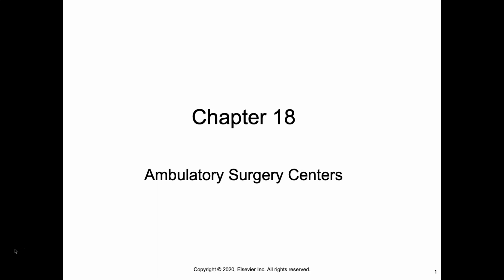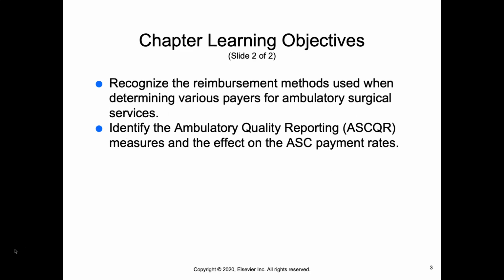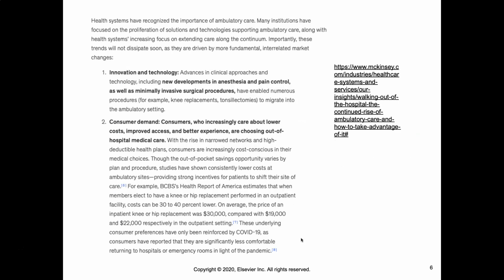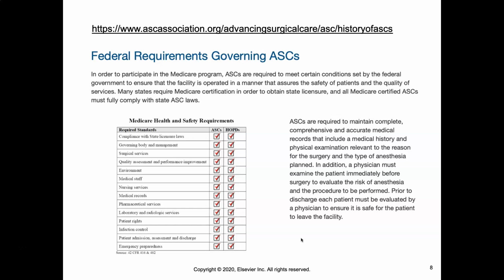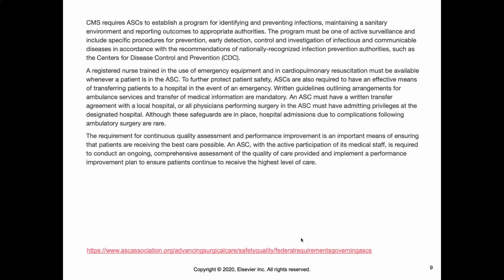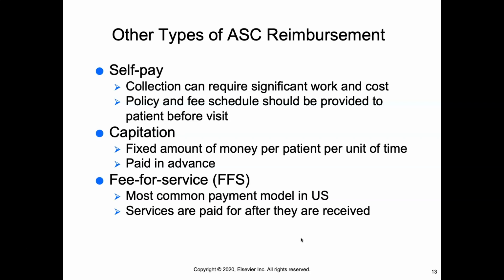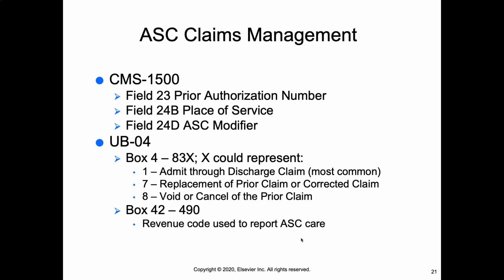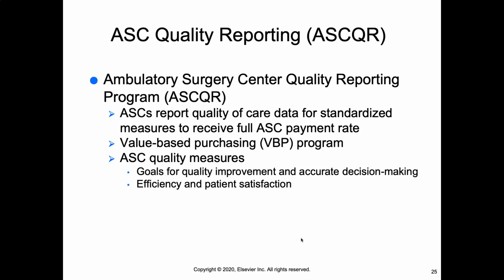HIT 210 Chapter 18 Lecture Video